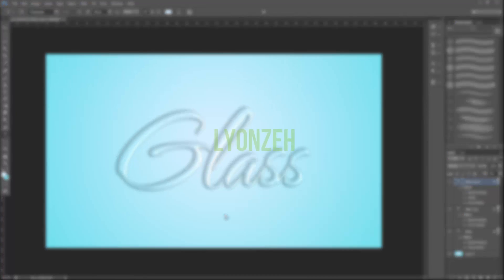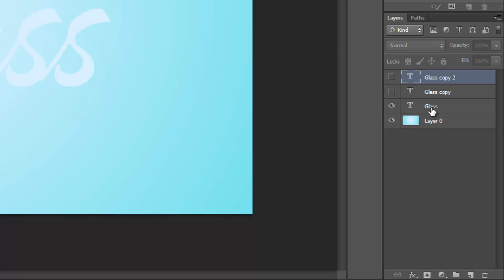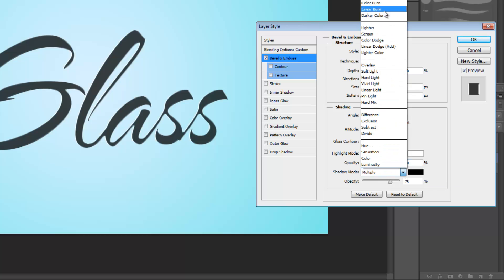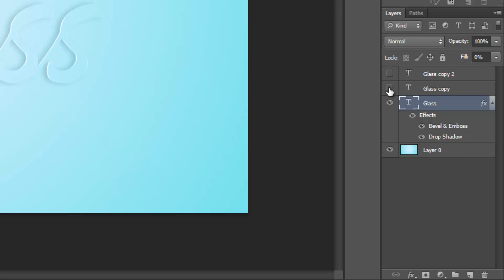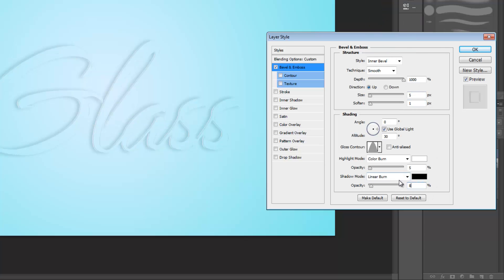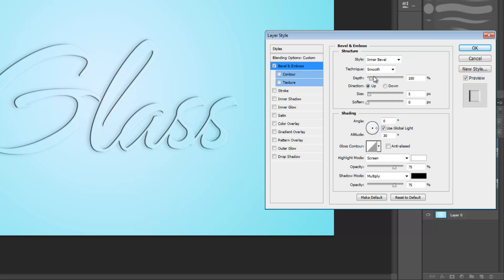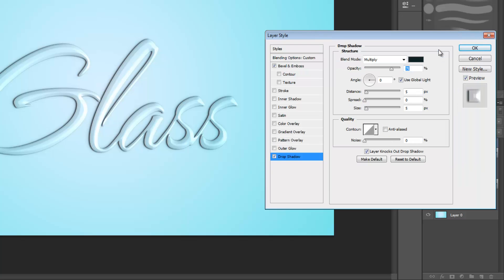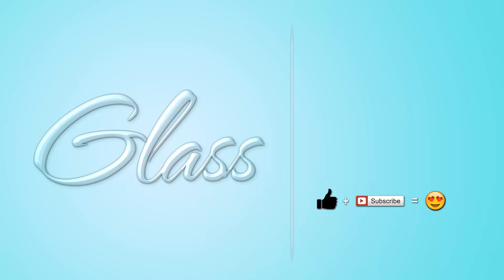How to Make Glass/ Water Text in Photoshop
Today I will be showing you how to create some really cool glossy GLASS style Text in Photoshop. I made this tutorial very straight forward and easy to follow.

Feedback in the Comments is always greatly appreciated.